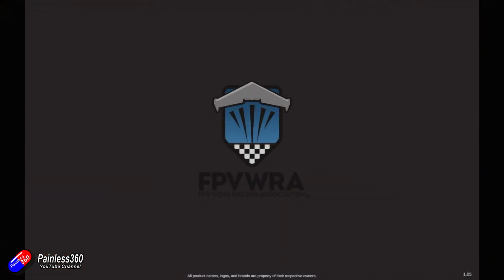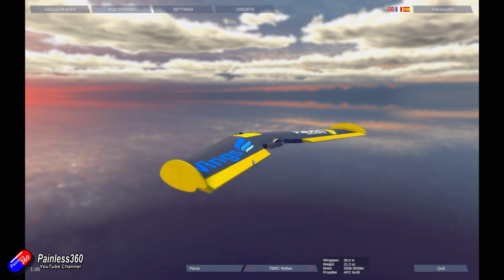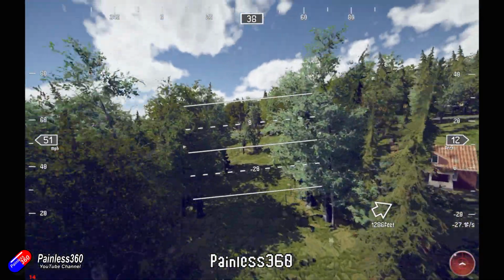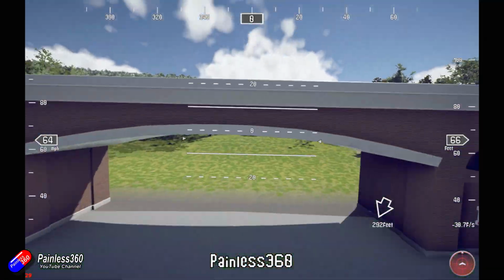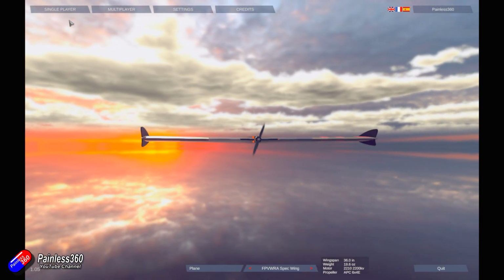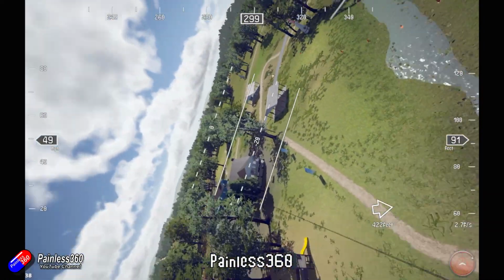Wings FPV Fixed Wing Simulator: A cheap FPV wing sim..